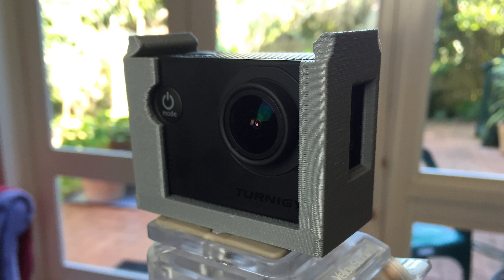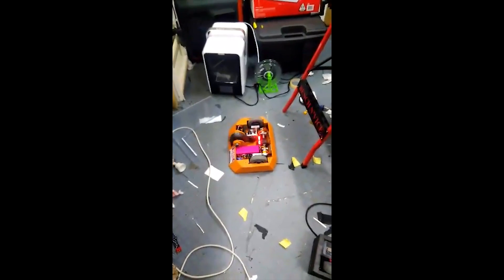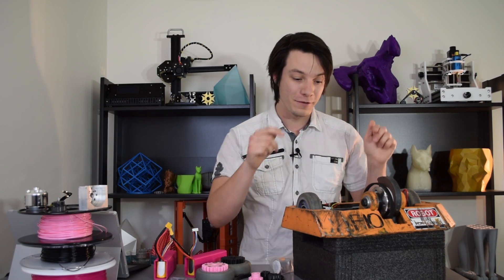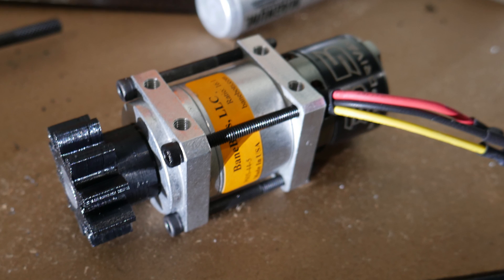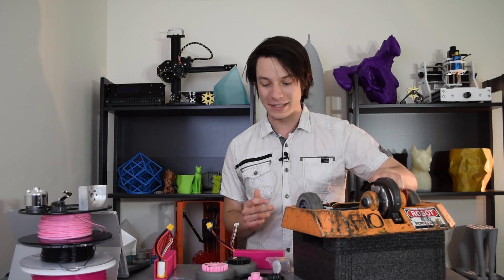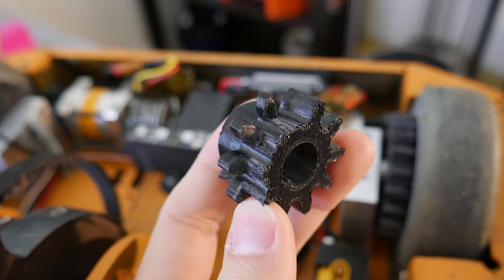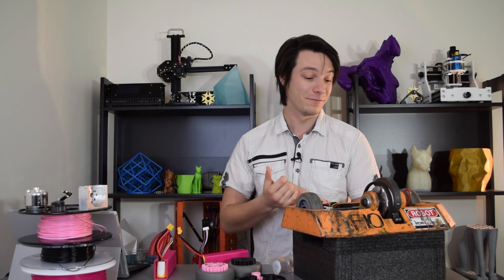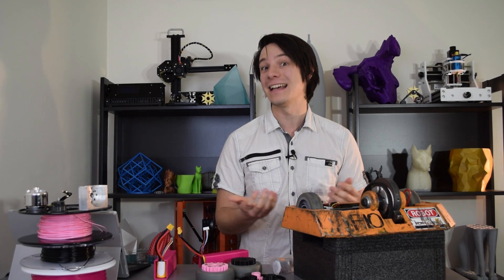3D Print Durability in Robot Combat (the Chronicles of Vanguard)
Just how strong is 3D Printing? Can it be used to create more than useless trinkets??? I decided to find out by 3D Printing parts for Vanguard, a 30lb Combat Robot. How did it go? Watch to find out!

Timestamps:

1:26 The Design
3:10 Technical Details
6:00 3D Printed Components
9:44 The Competition
14:20 Conclusion